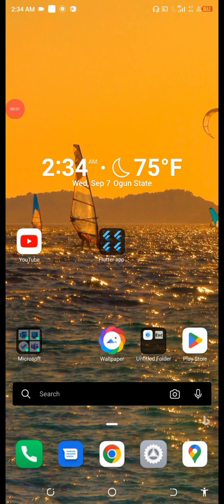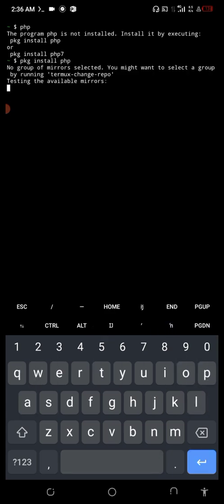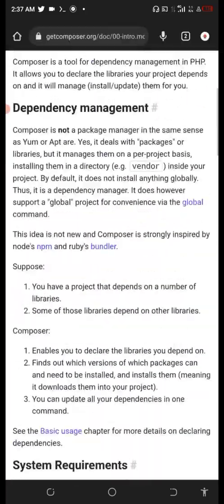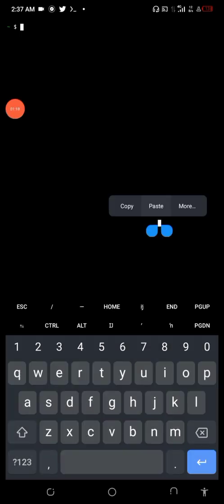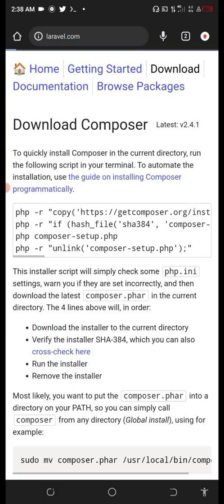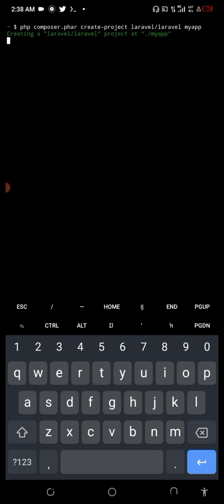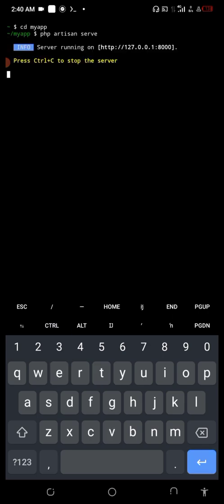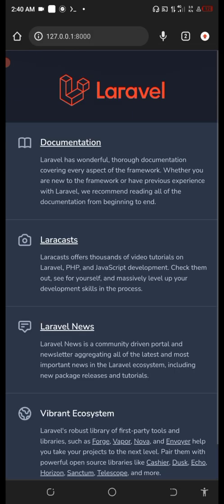Setup Laravel Project On Your Phone in 3 Min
Hello, this tutorial is a short tutorial that teaches you how to set up Laravel on your phone with the help or termux

you will learn how to install PHP
setup composer and create a project